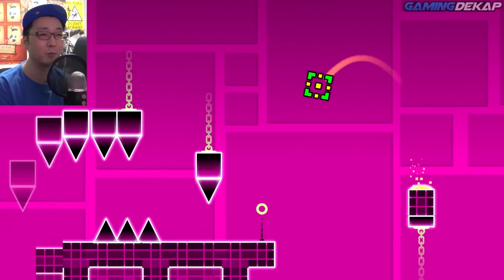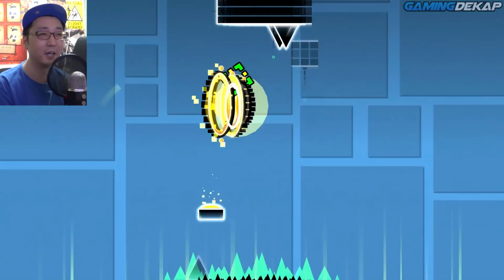Geometry Dash #9 - Going Through Time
Some of my previous Geometry Dash videos got flagged so i might just start adding my own music instead of the music the game provides. opinions on this?

Geometry Dash Gameplay
Geometry Dash review
Geometry Dash Lets Play